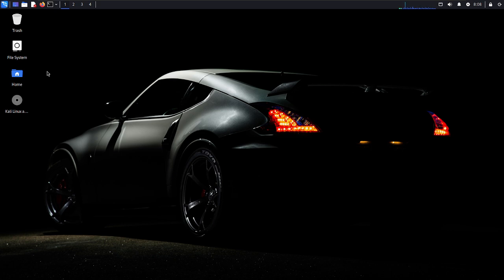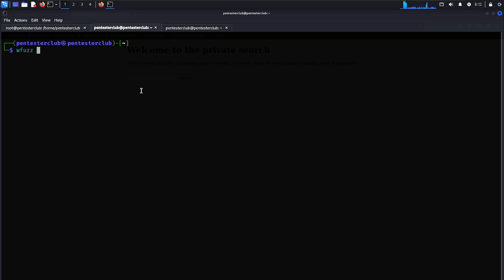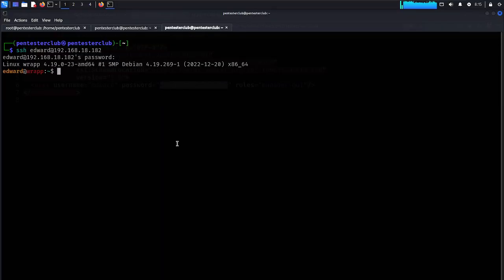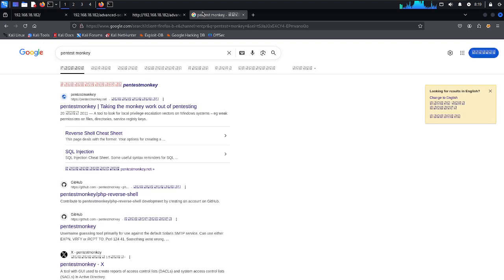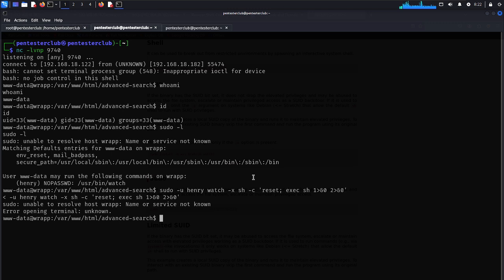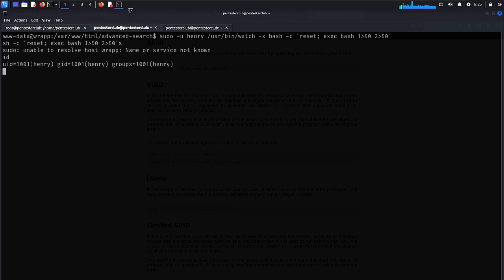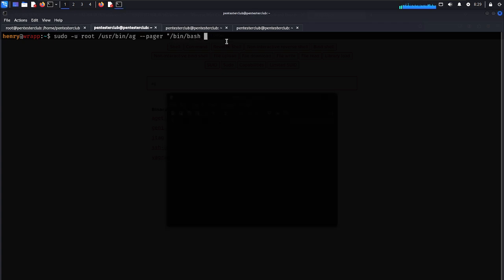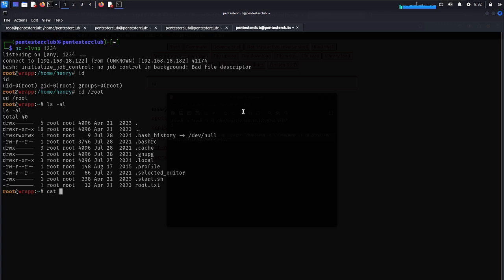Penetration Testing in Action: Wrapper CTF Full Walkthrough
Wrapper CTF Solved! | Penetration Testing Tactics Explained 🔥

In this video, we break down and solve the Wrapper CTF challenge step-by-step, revealing key penetration testing tactics used by ethical hackers. 💻🔍 Whether you're new to CTFs or sharpening your red teaming skills, this walkthrough will help you understand:

✅ How to approach a Capture The Flag challenge
✅ Real-world exploitation techniques
✅ Tools and methods used in professional pen testing
✅ Common vulnerabilities and how to spot them
✅ Tips for improving your ethical hacking workflow

🛠️ Tools Featured: Burp Suite, curl, Python, and more!
📚 Skill Level: Beginner to Intermediate
💡 Ideal for: Cybersecurity students, bug bounty hunters, ethical hackers